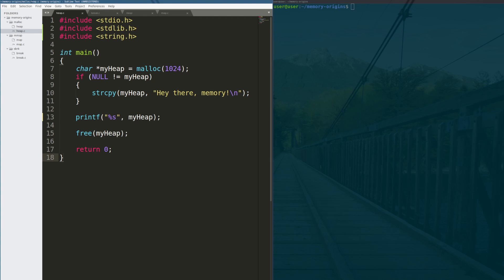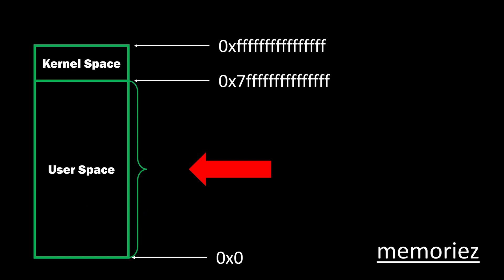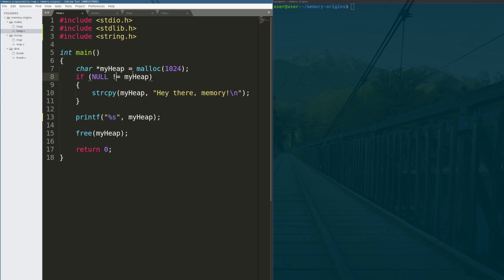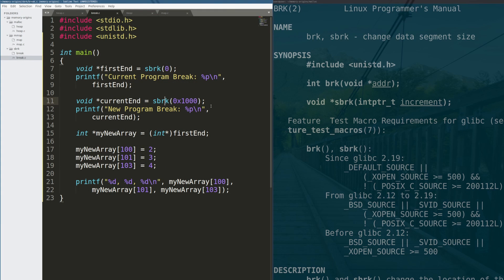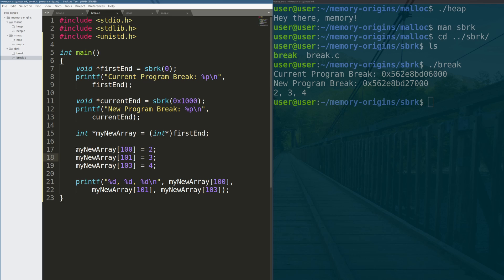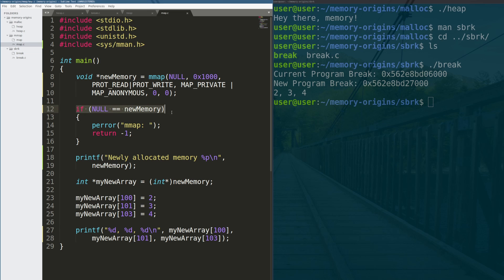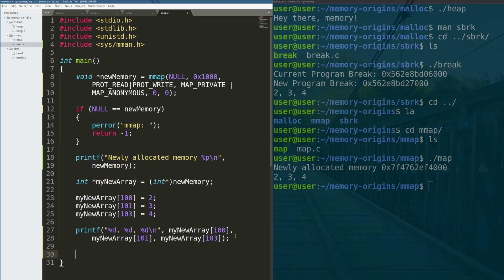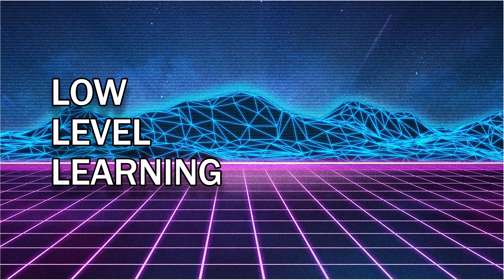The Origins of Process Memory | Exploring the Use of Various Memory Allocators in Linux C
In this video, we discuss how memory can be allocated to a process when coding in C using the Linux System Call ABI. We talk about how an ELF gets processed and loaded into memory, and how the memory is mapped between the user and kernel space. We go over three seperate methods (malloc, sbrk, and mmap) to allocate more memory to a process other than the predefined stack space that the compiler puts in at compile time.